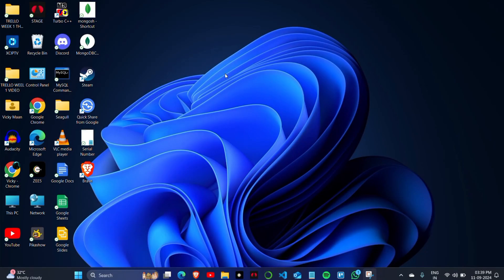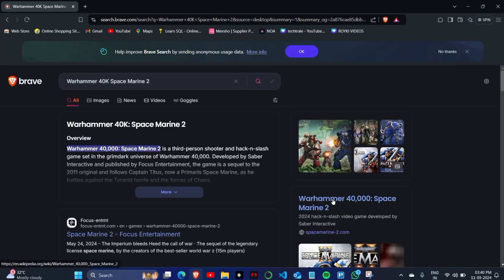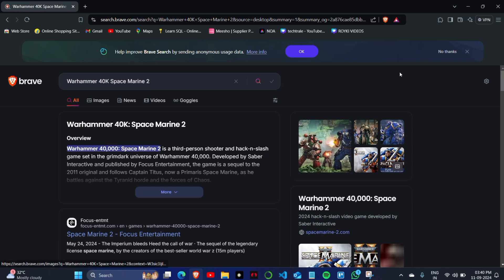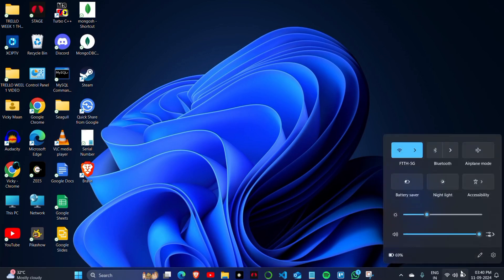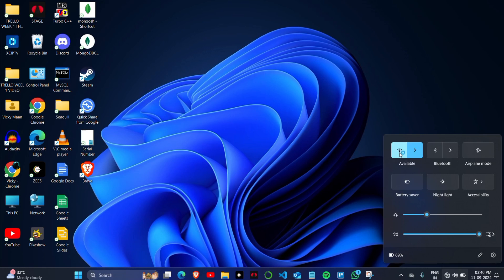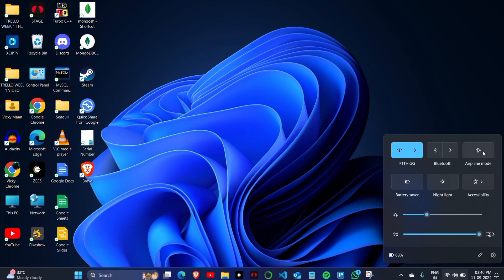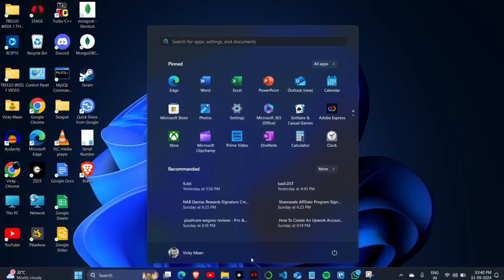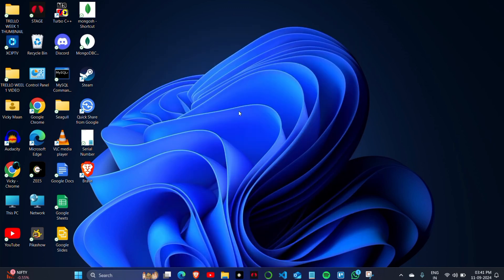I Fixed Crash Dump Sending Utility Error in Warhammer 40K Space Marine 2 and You Can Too!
Welcome Here's Fix “Crash Dump Sending Utility Application has stopped working” In Warhammer 40K Space Marine 2